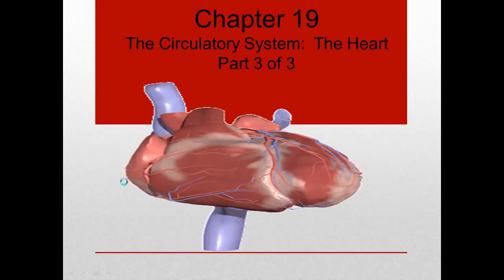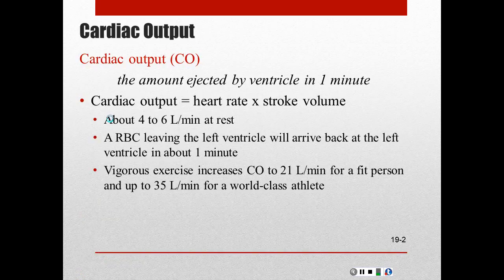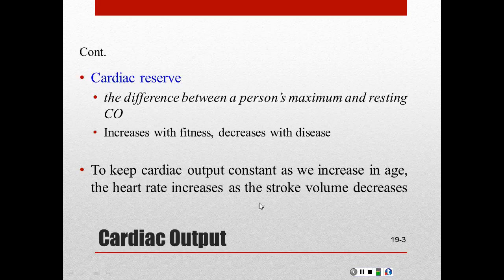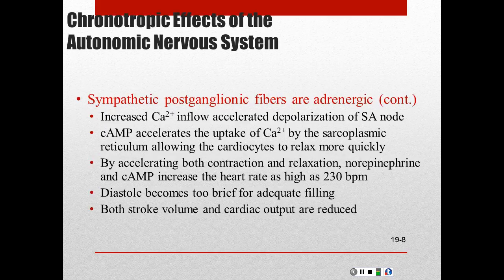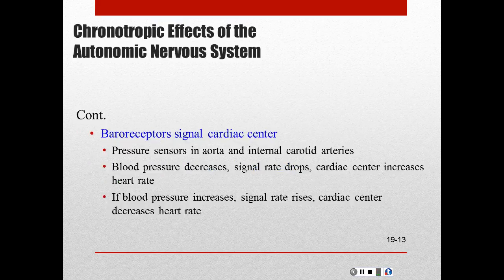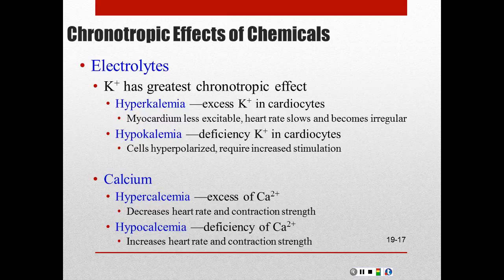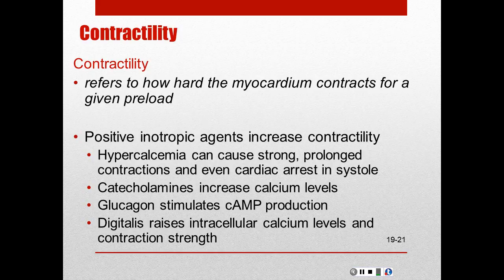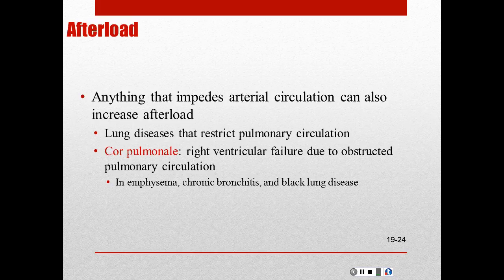Chapter 19 The Circulatory System Heart part 3 of 3